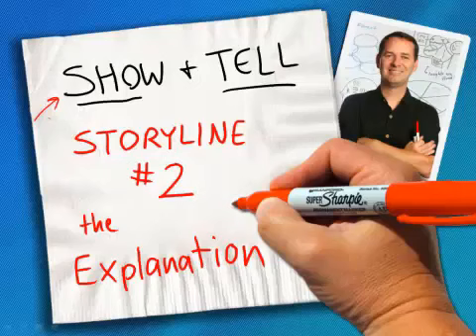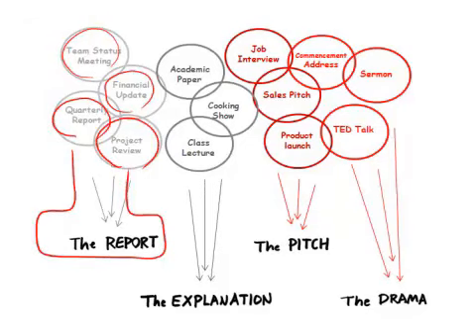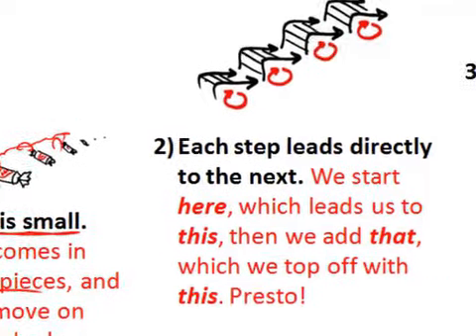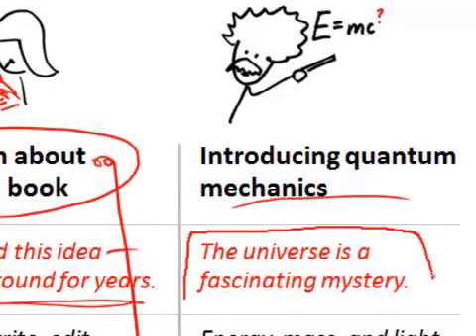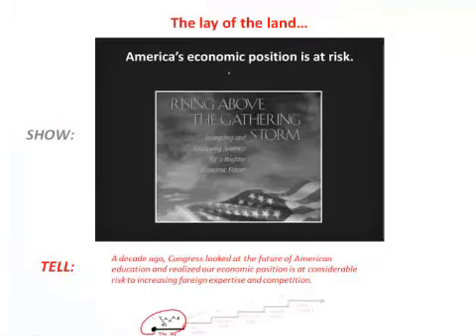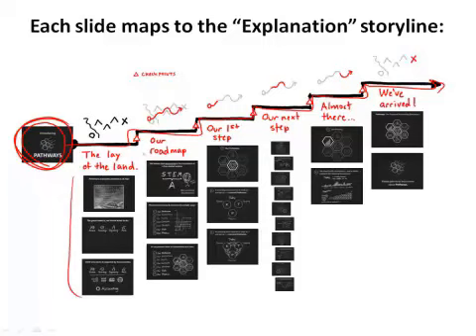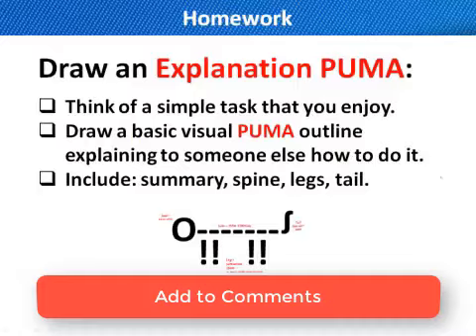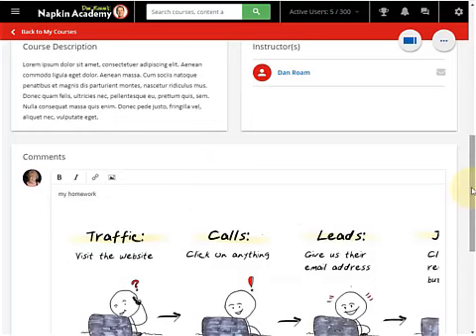The Stories #3 - Storyline 2 The Explanation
When we need to change our audience's abilities, we walk them through new information step-by-step.